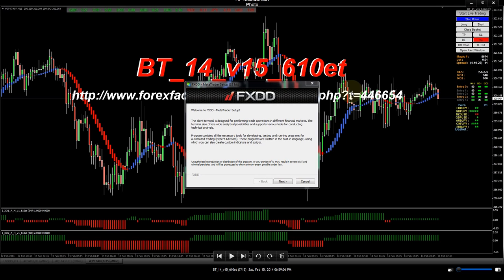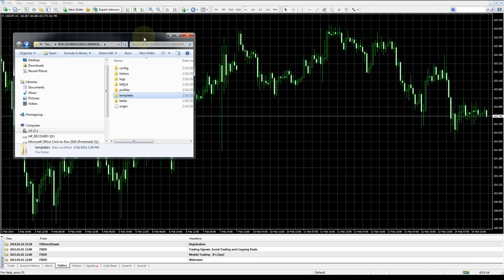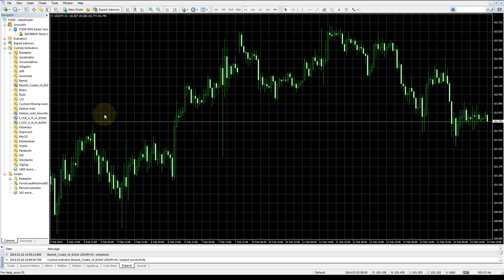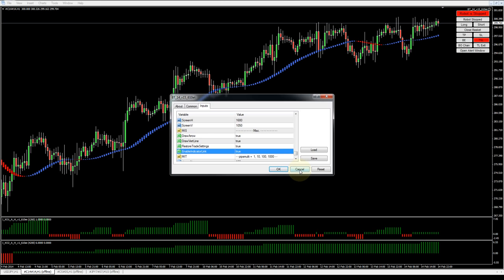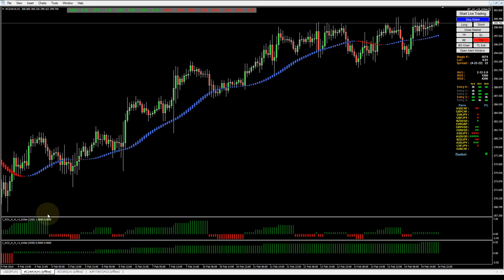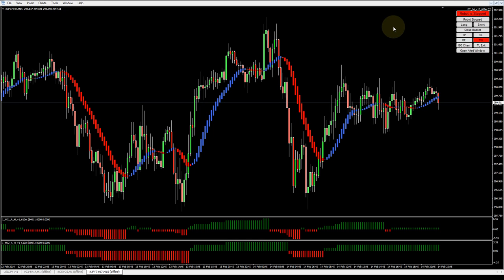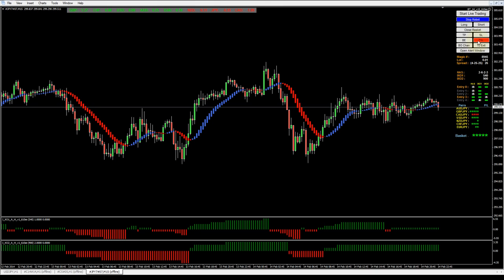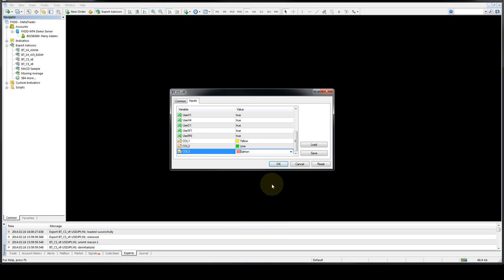BT 14 v15 610et